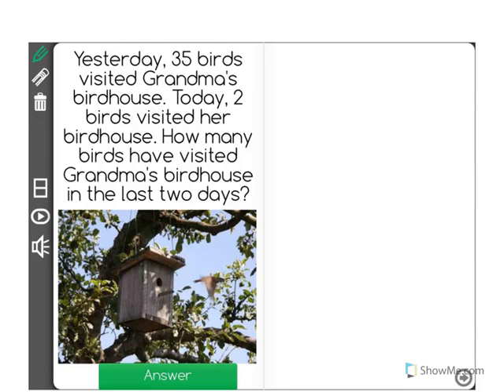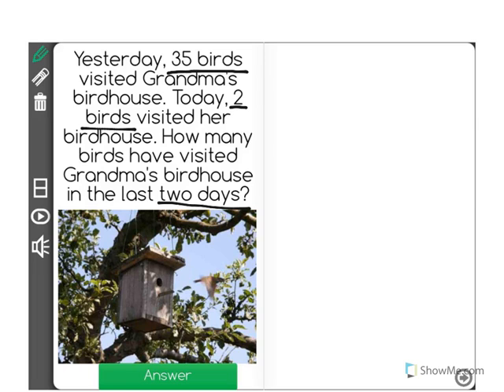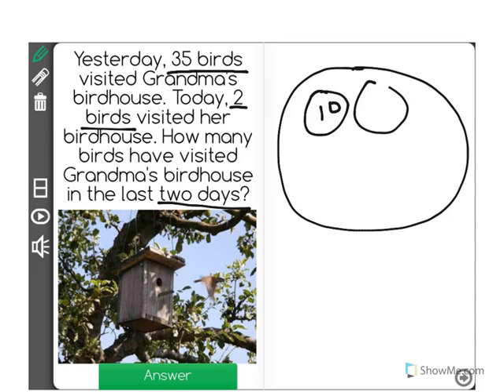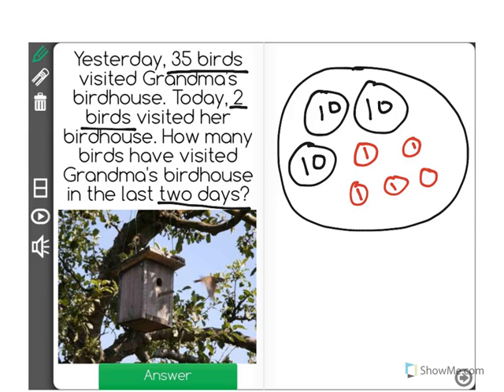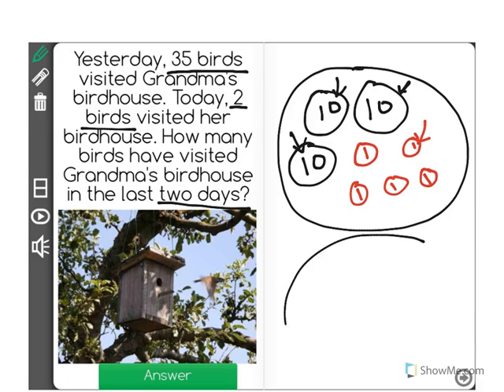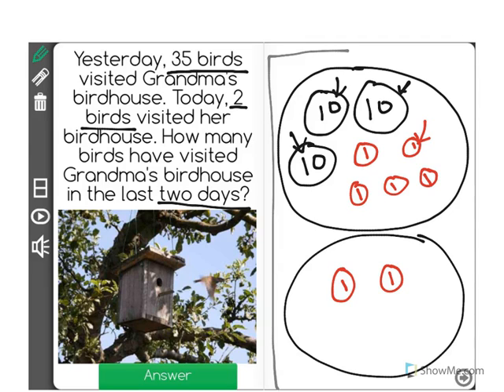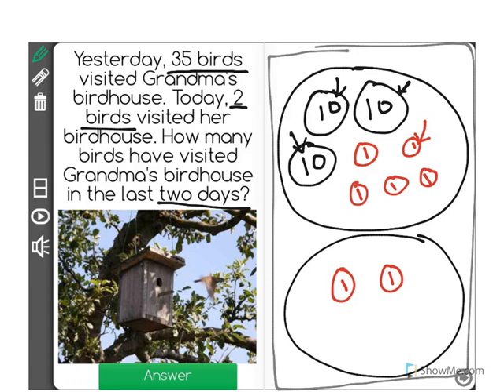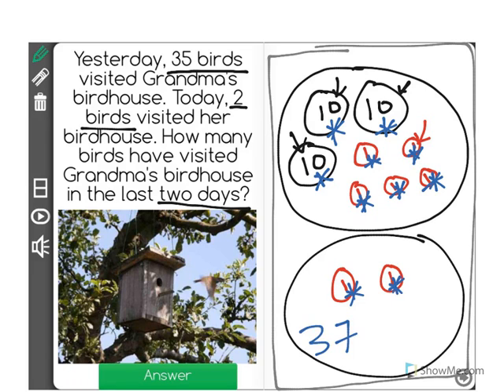[1.NBT.4-1.4] Add within 100 - Common Core Standard - Word Problem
Add a two-digit number and a one digit number where the ones add to less than 10